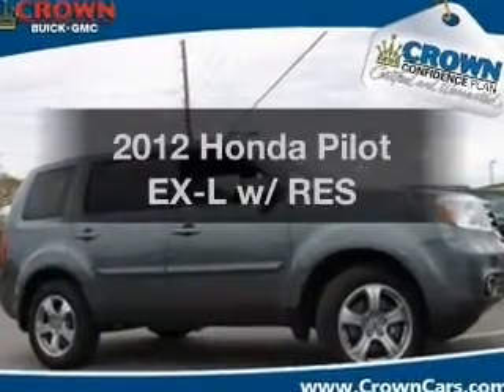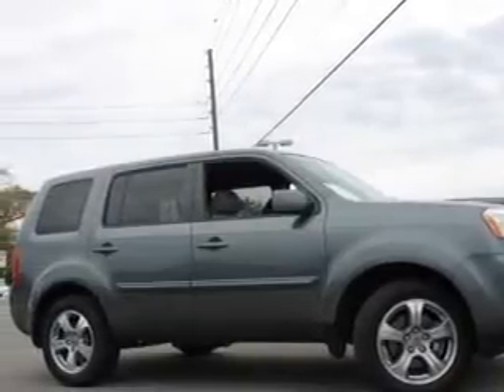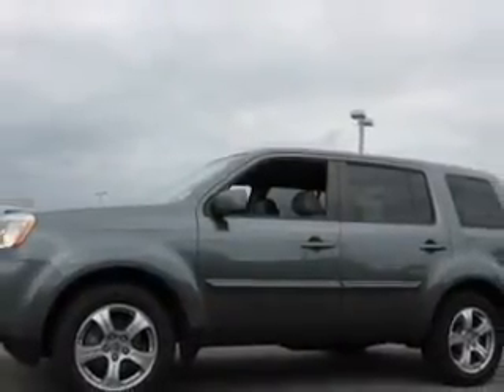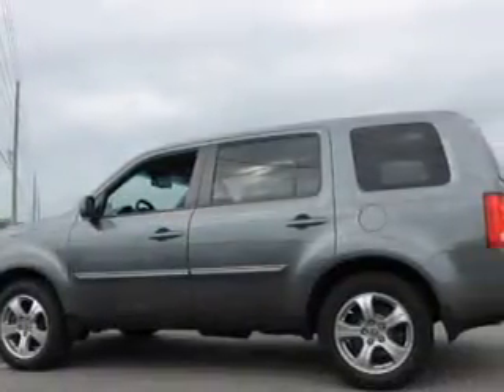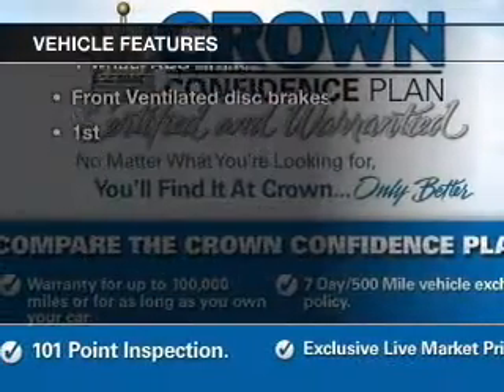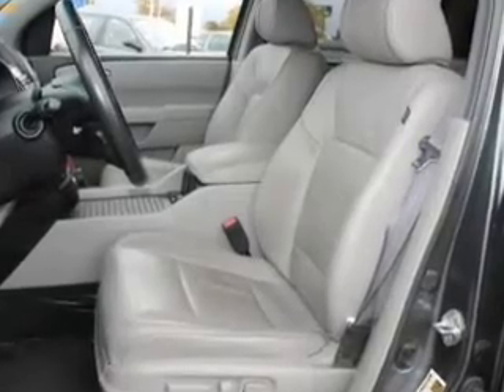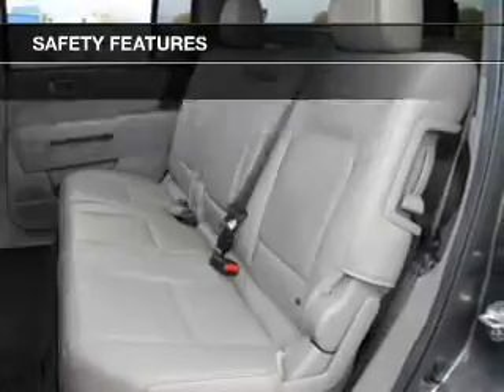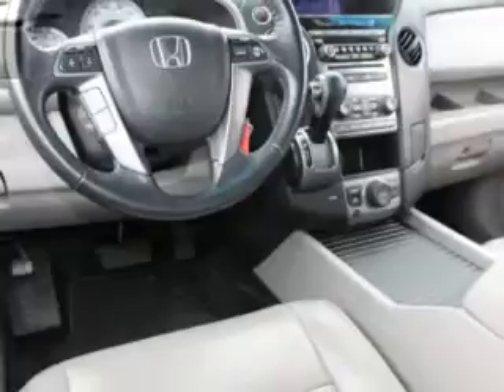2012 Honda Pilot - St. Petersburg FL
Year: 2012
Make: Honda
Model: Pilot
Trim: EX-L w/ RES
Engine: 3.5 liter 6 cylinder 24 valve
Transmission: 5-Speed Automatic
Color: Polished Metal Metallic
Mileage: 34163
Address:
5237 34th St N